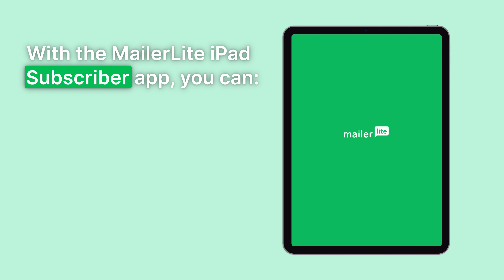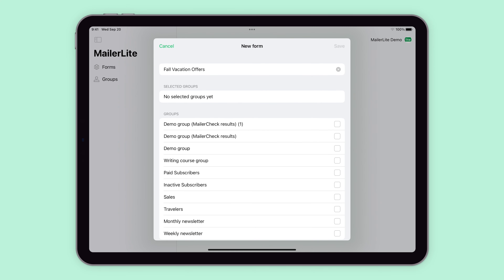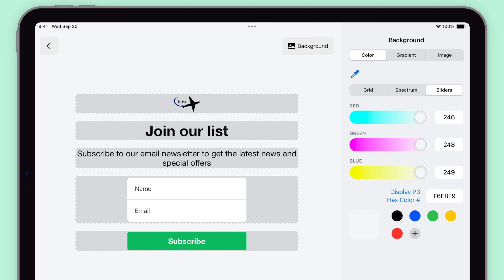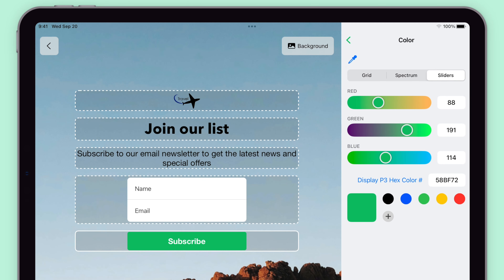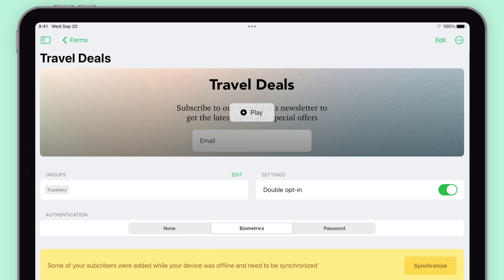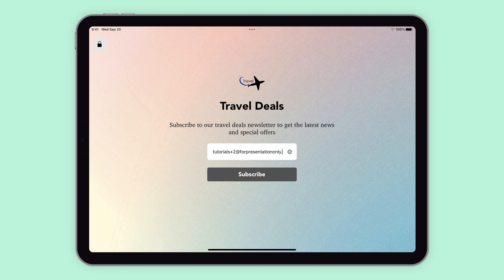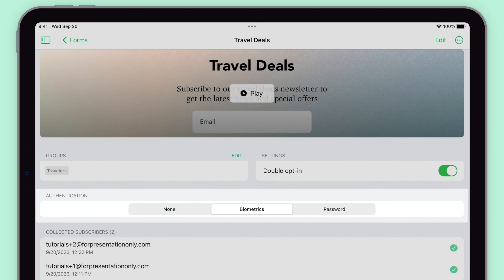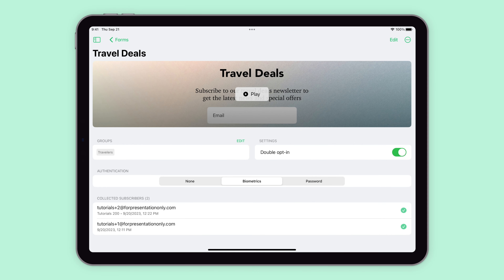MailerLite’s iPad app: Collect email addresses at offline events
If you're looking for a way to collect email addresses offline, look no further than MailerLite's iPad app!

With this app, you can easily gather email addresses from potential subscribers at events and tradeshows. Plus, the app is user-friendly, so you'll be able to get up and running in no time.

Sign up with MailerLite to test the offline subscription iPad app and all our features for free

Time stamps:
0:20 - Dashboard
0:30 - Groups
0:35 - Forms
0:50 - Form settings
0:57 - Form editor
2:25 - Rename/Duplicate/Delete
2:43 - Synchronize
2:55 - Live mode
3:21 - Authentication
3:55 - Collected subscriber details